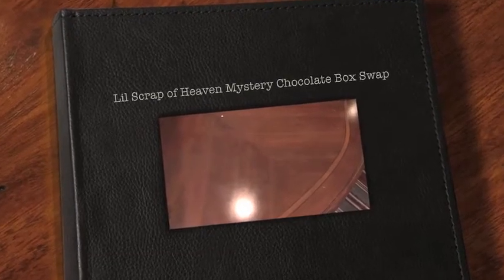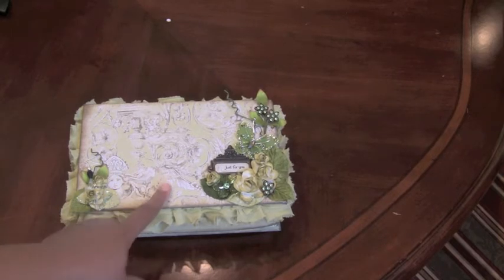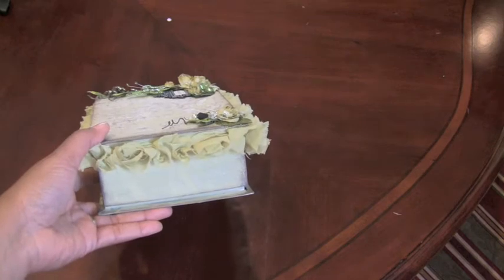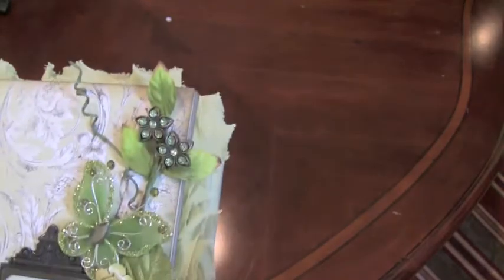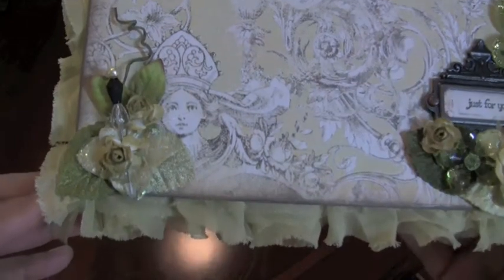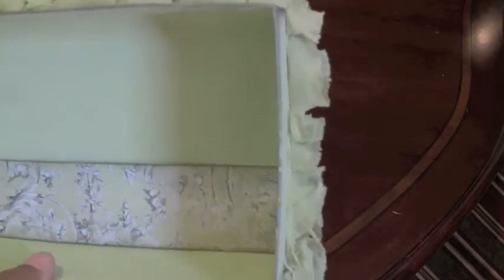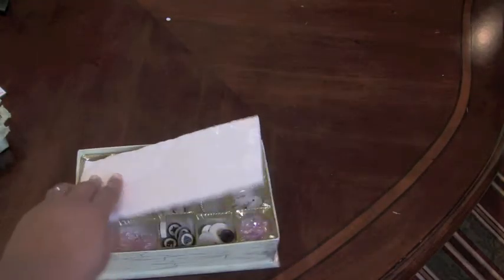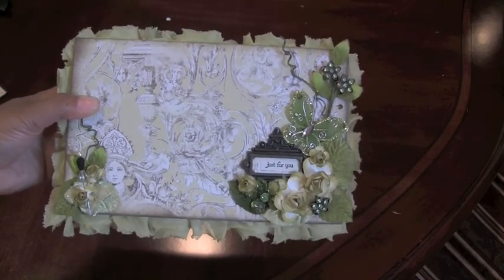Lil Scrap of Heaven Mystery Chocolate Box Swap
Mystery Chocolate Box Swap hosted by Geogie - Lil' Scrap of Heaven
Each box had to be decorated vintage and filled with embellishments.